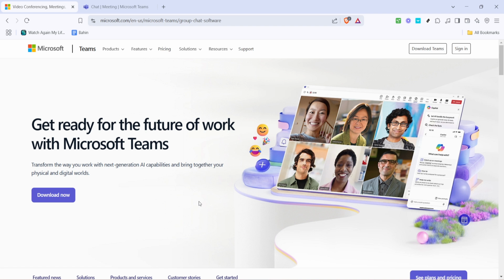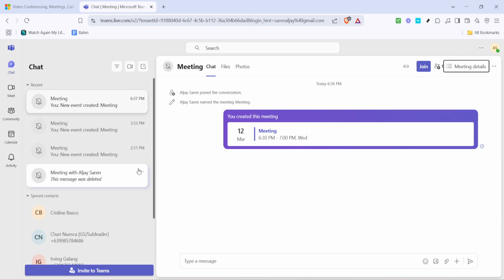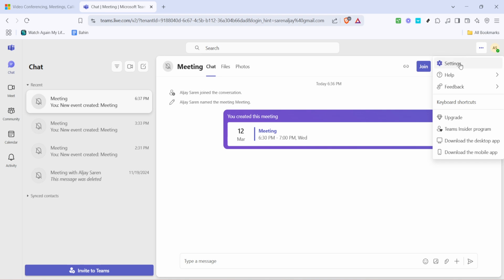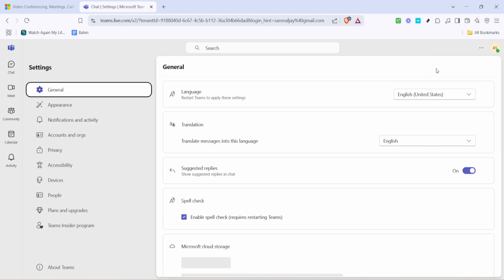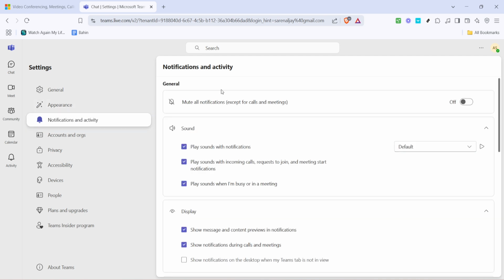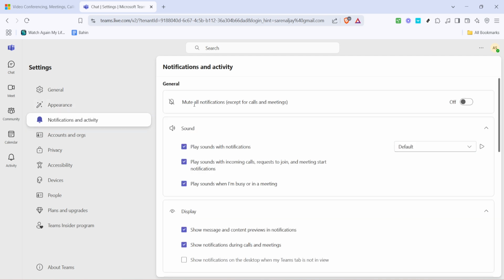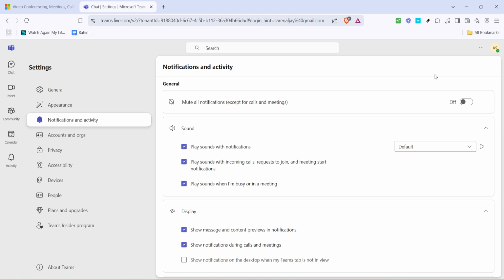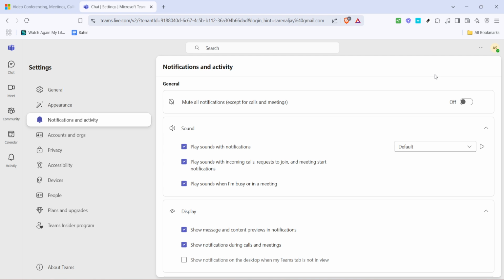How to Manage Notifications Settings in Microsoft Teams (Full 2025 Guide)